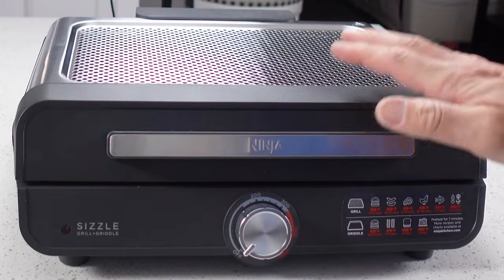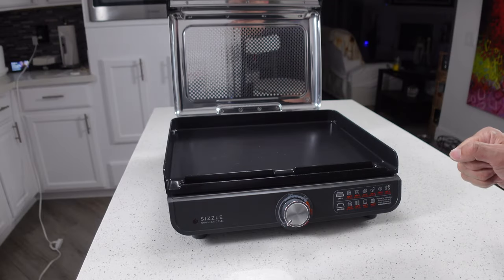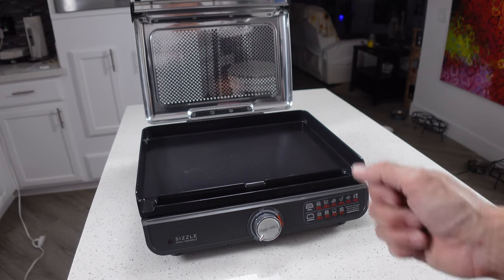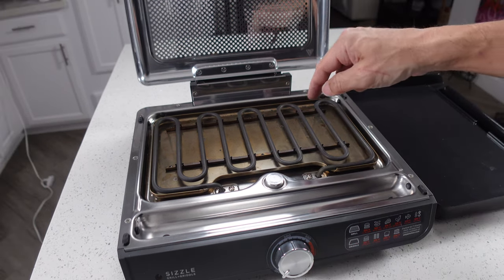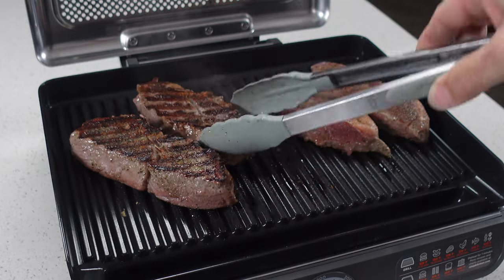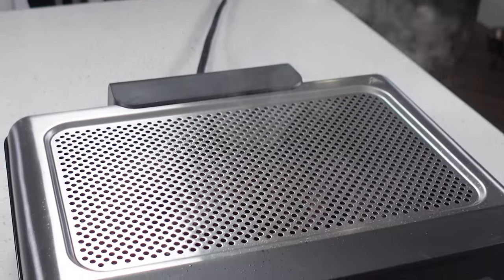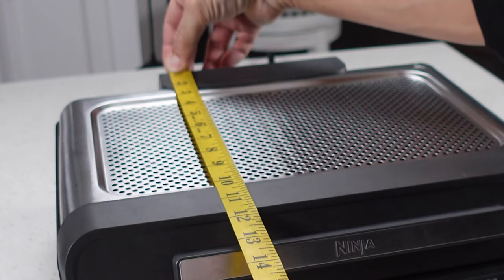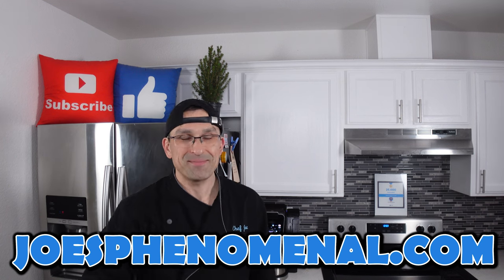Does the Ninja Sizzle GR101 Belong in Your Kitchen?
You don't want to miss our review of the Ninja Sizzle GR101. Find out if you need it and how it differs from the GR100 before you buy it! If you liked this Ninja Foodi Smart XL Grill review also

Ninja Kitchen makes a couple of different indoor grills, including 2 versions of the Ninja Sizzle. There is the GR100 and GR101. Watch our review to find out the pros, cons, differences between the 2 models, and some demos and features. You don't want to miss this if you're thinking about buying one of these!

Note: The link above is called an Affiliate Link, which means that if you click on one of the product links, I’ll receive a small commission if you purchase one of them BUT AT NO COST TO YOU. I only link products that I use and I believe in, so you never have to be concerned about me just linking whatever. Thank you for the support!

Song: Sacrifice
Timestamps:
00:00 - Ninja Sizzle GR101 In-Depth Product Review
00:18 - About our review process
00:41 - Features of the Ninja Sizzle GR101 and G100
03:36 - Cleaning the Ninja Sizzle GR101
06:31 - Testing the Ninja Sizzle GR101
10:20 - Dimentions of the Ninja Sizzle
11:14 - Final Thoughts and Conclusions about the Ninja Sizzle GR101
The Products that I personally use in my kitchen:

Ninja Foodi Pro Pressure Cooker:

Ninja Dual Brew Pro Specialty Coffee System:

Ninja Everclad Stainless Steel Pans:

Ninja Foodi Power Blender Ultimate System:

Ninja Foodi NeverDull Stainless Knives:

Ninja Creami Deluxe NC501: